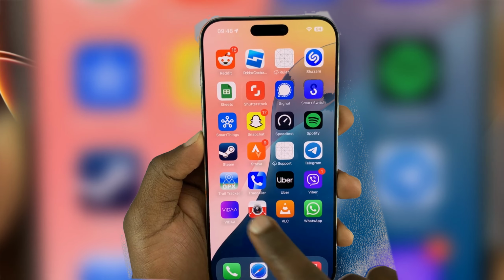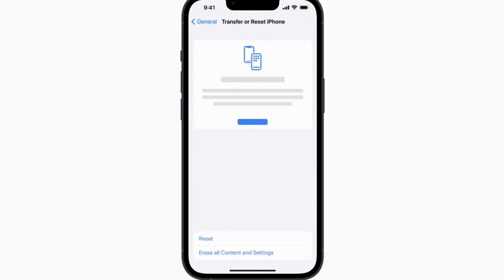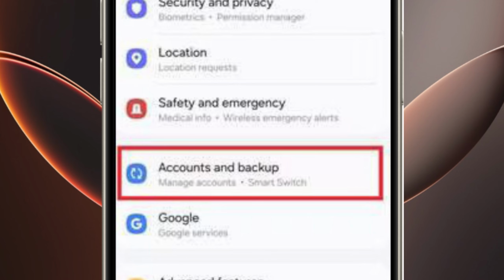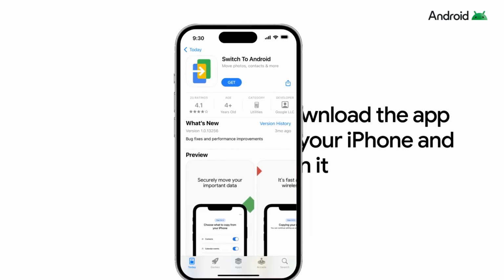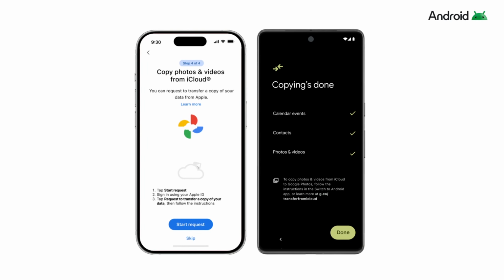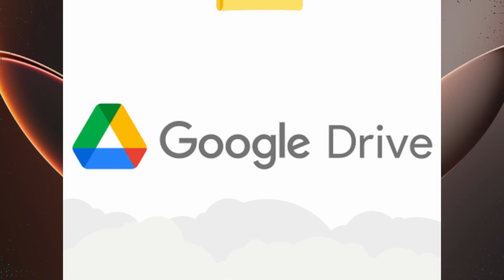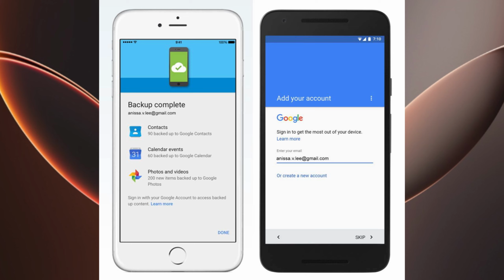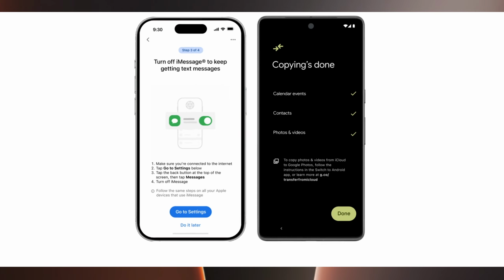How to Transfer Data from iPhone to Android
This video tutorial explains in detail how to transfer data from iPhone to Android, making the process simple and efficient. Whether you're switching phones or upgrading devices, you'll learn how to migrate from iPhone to Android seamlessly. We cover various methods such as using Wi-Fi, how to transfer data from iPhone to Android with cable, and even apps like Smart Switch, giving you multiple options to choose from based on your preferences and data transfer needs.

00:00 Intro

In this step-by-step guide, we demonstrate how to transfer all data iPhone to Android, including photos, contacts, and messages, ensuring nothing is lost in the transition. We also explore how to transfer contacts from iPhone to Android and how to back up your iPhone data for safety before making the switch. This tutorial covers everything from using iPhone to Android data transfer apps to manually moving your files, so you're in control of your transfer.

For those switching from iOS to Android, we also explain how to transfer data from iPhone to Android phones, including models like Samsung and others. We also discuss how to transfer data from Android to iPhone after setup, for those needing to reverse the process later. Whether you're looking to migrate from iOS to Android or specifically need iPhone to Android contacts transfer help, this tutorial has got you covered.